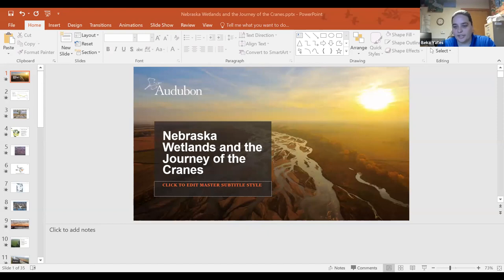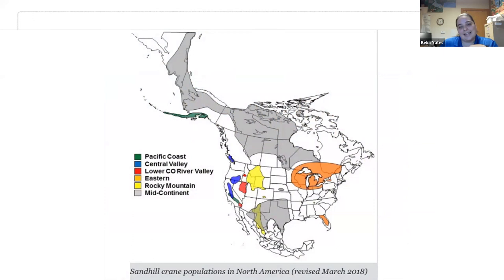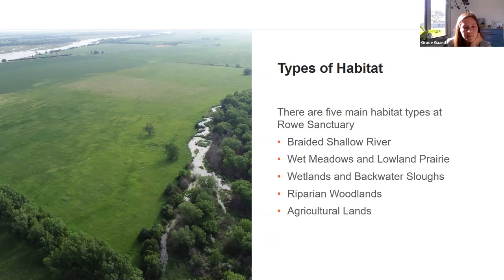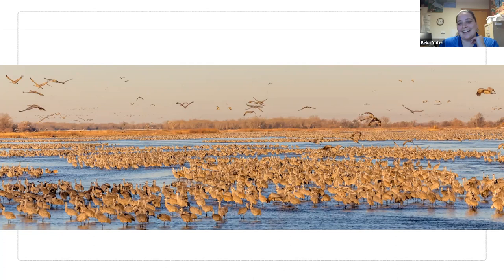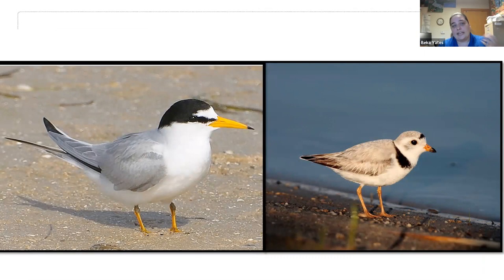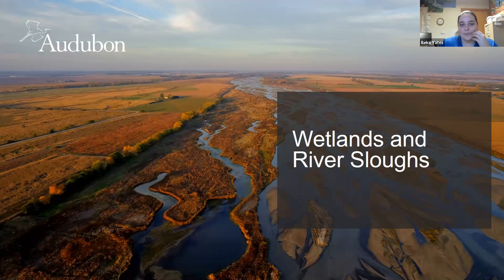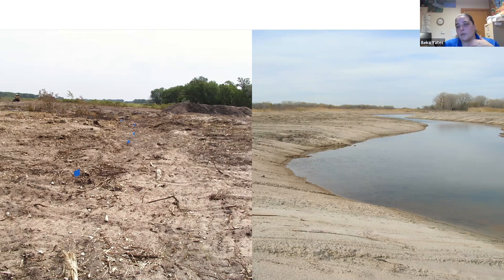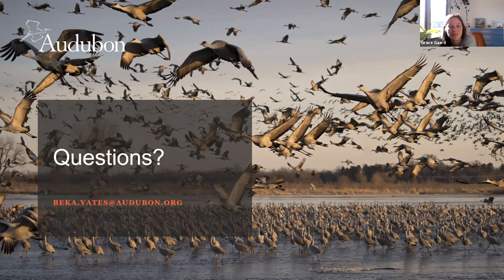Nebraska Wetlands and the Journey of Cranes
In celebration of American Wetlands Month, join Beka Yates, Education Manager at Rowe Sanctuary in Gibbon, Nebraska as she shares about our central Nebraska wetlands and their role in the migration of Sandhill Cranes across the state.